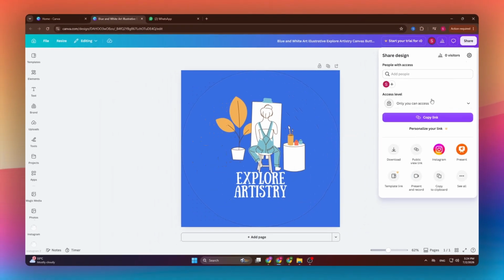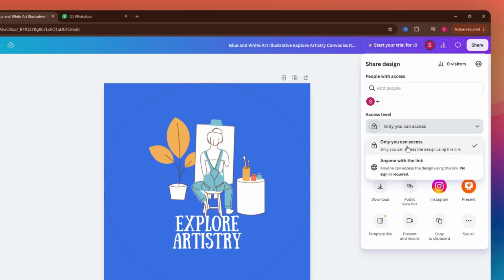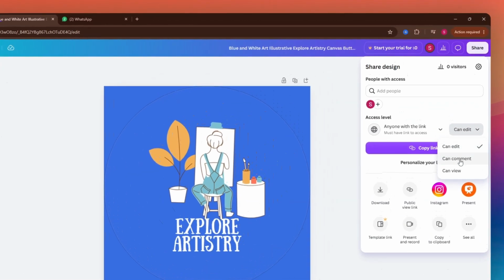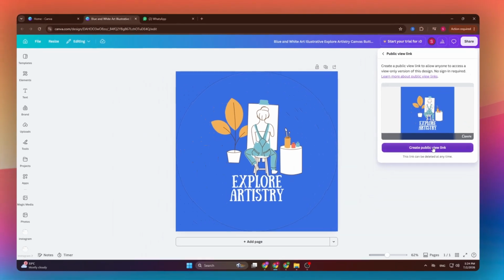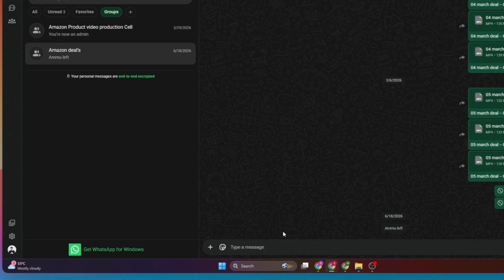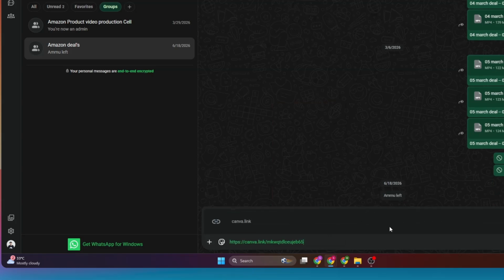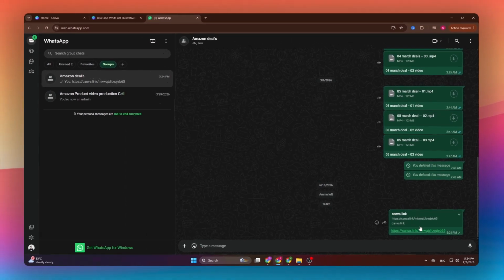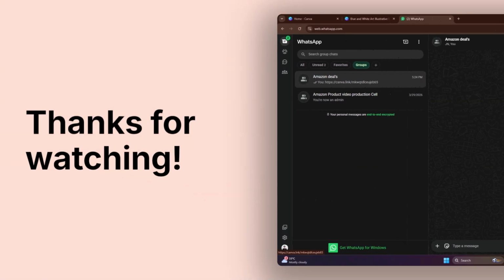How to Share Canva Design in Whatsapp - 2026 (Best Method)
How to Share Canva Design in Whatsapp
In this video, you will learn how to share a Canva design in WhatsApp easily and quickly. I’ll guide you step-by-step on sharing your Canva design link, sending the design directly through WhatsApp, managing access permissions, and ensuring recipients can view or edit the design if needed. By the end, you’ll be ready to share Canva designs with friends, clients, or team members on WhatsApp without any hassle.